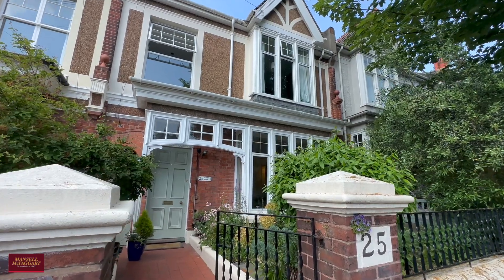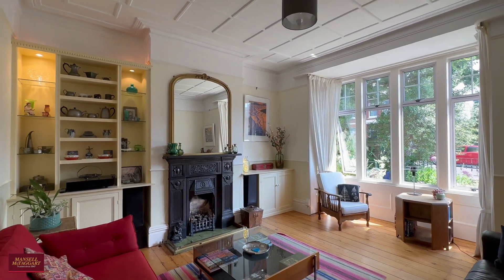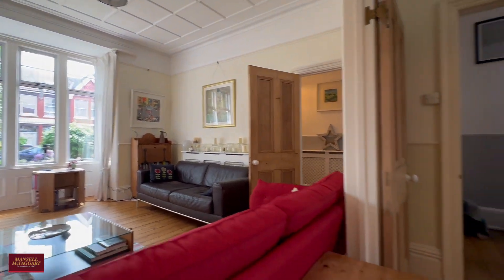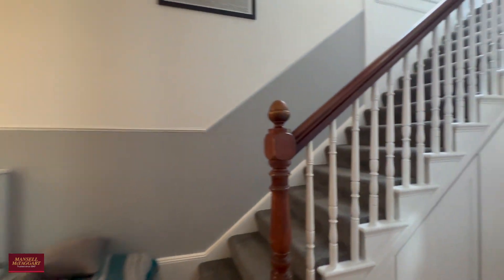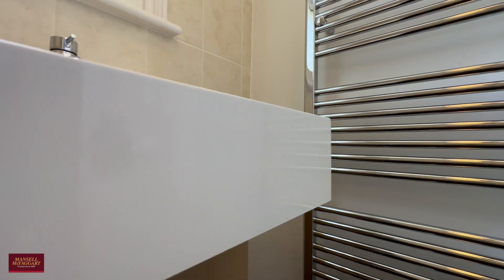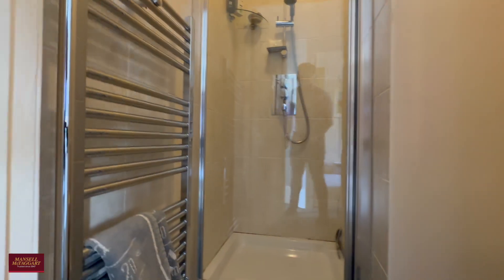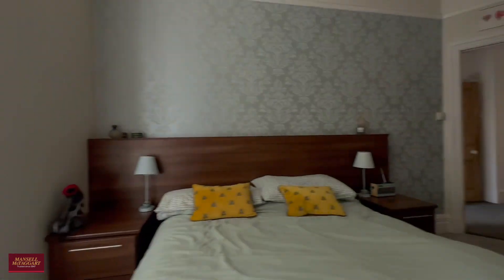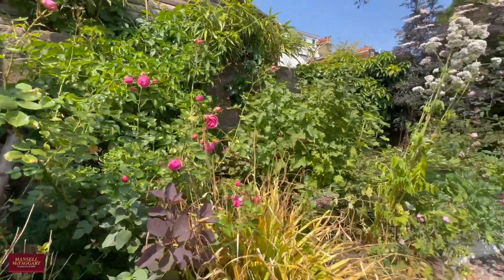Rugby Road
A closer look at Rugby Road, interested? Give us a call on 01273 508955 today!